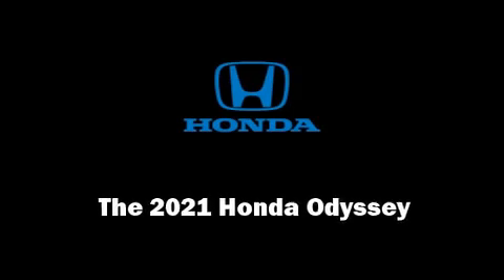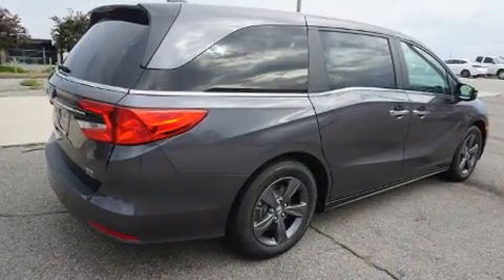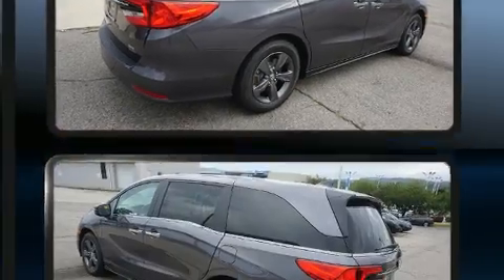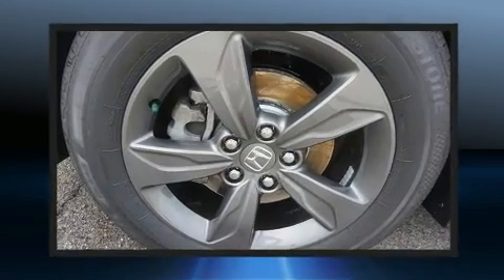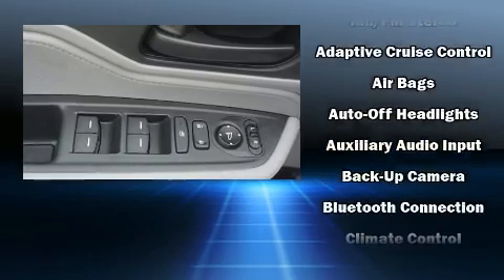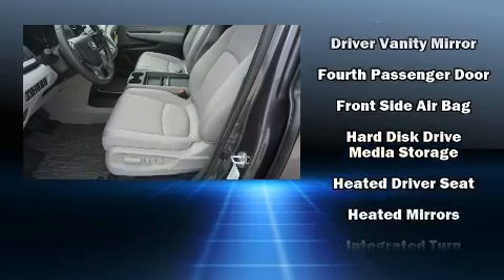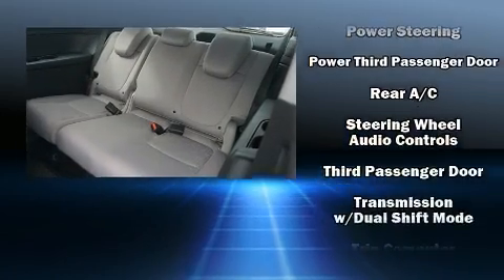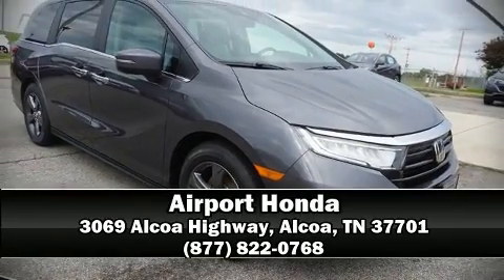2021 Honda Odyssey EX in Alcoa, TN 37701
Airport Honda
3069 Alcoa Highway

Outstanding design defines the 2021 Honda Odyssey. It features an automatic transmission, front-wheel drive, and a 3.5 liter 6 cylinder engine. All of the following features are included: front and rear reading lights, a rear window wiper, a power seat, heated seats, automatic temperature control, power windows, and remote keyless entry. Storage solutions are integrated throughout the interior, demonstrating thoughtful attention to detail. Passengers in the third row enjoy seat back reclining functionality, providing an extra level of comfort and convenience. Audio features include an AM/FM radio, steering wheel mounted audio controls, and 7 speakers, providing excellent sound throughout the cabin. Safety equipment has been integrated throughout, including: dual front impact airbags, front side impact airbags, traction control, brake assist, anti-whiplash front head restraints, a security system, and 4 wheel disc brakes with ABS. Electronic stability control ensures solid grip atop the road surface, no matter how challenging the driving conditions. Our experienced sales staff is eager to share its knowledge and enthusiasm with you. We'd be happy to answer any questions that you may have. We are here to help you.